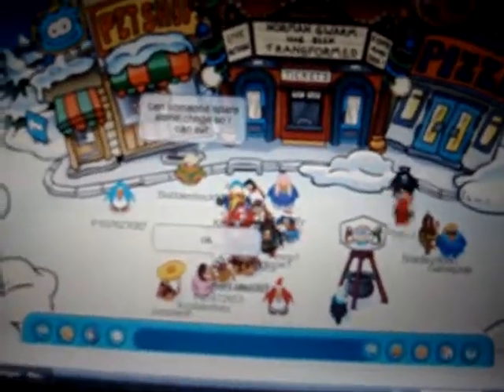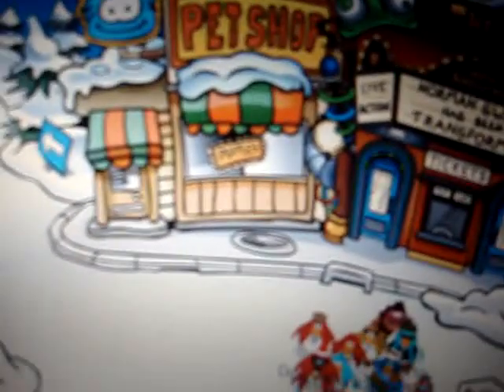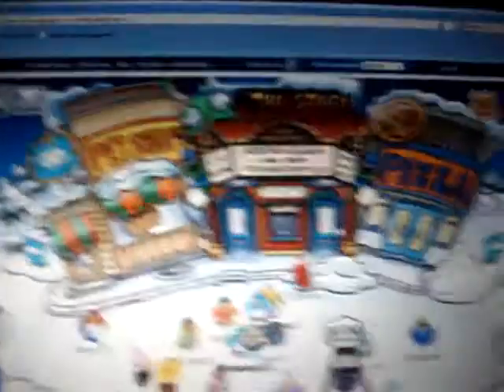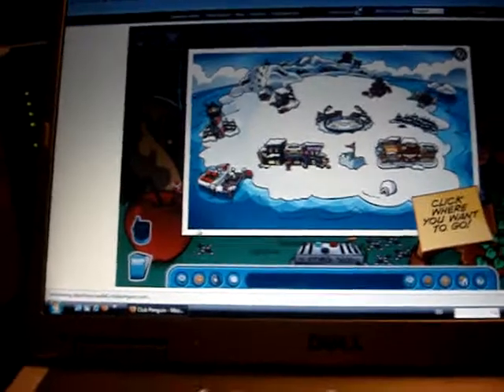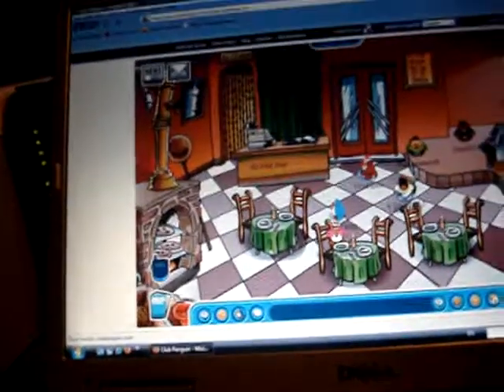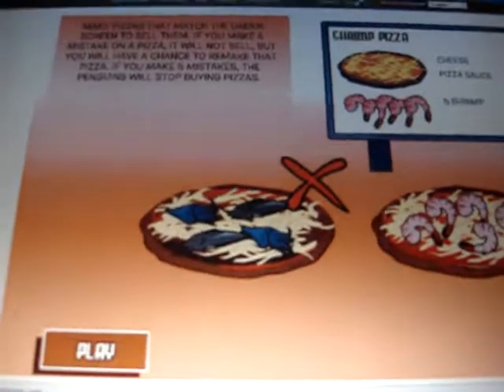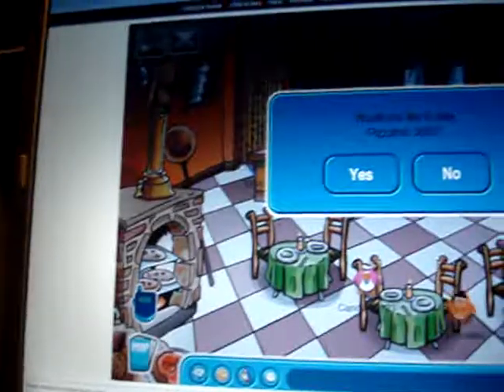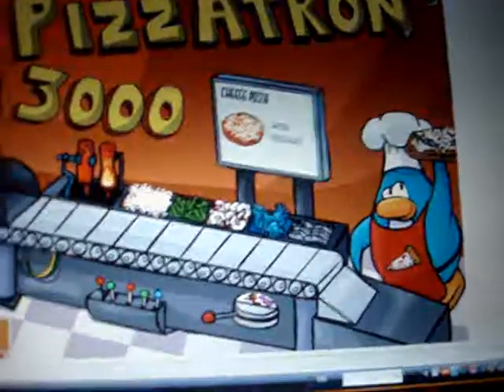Club Penguin Walkthrough